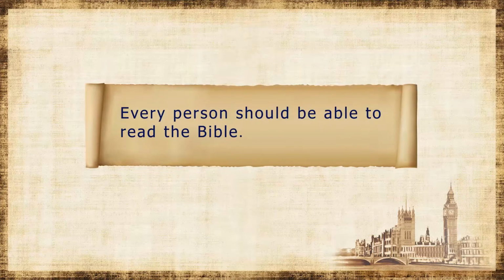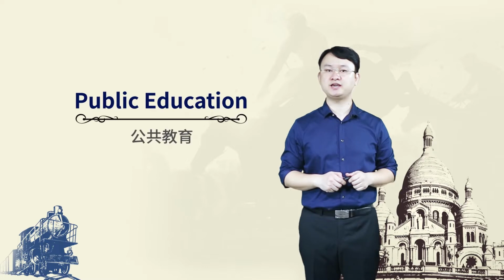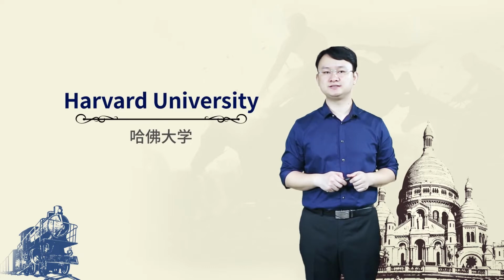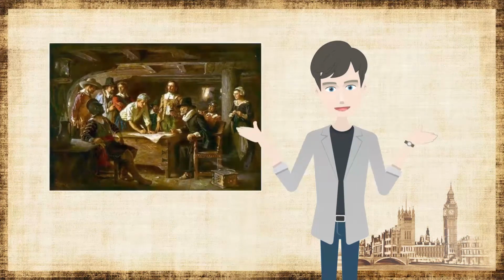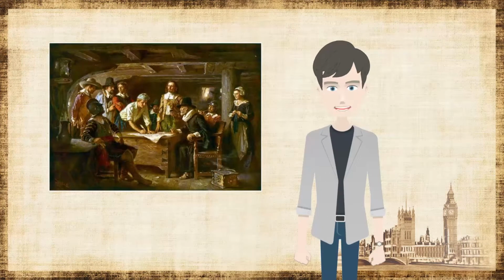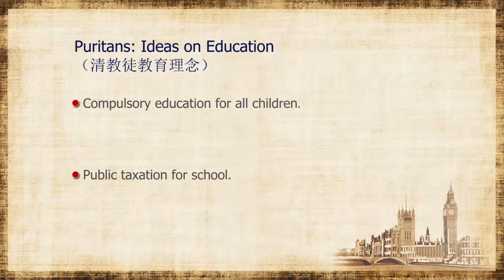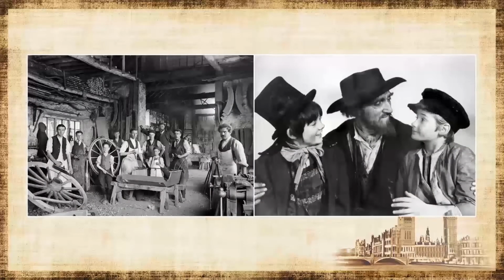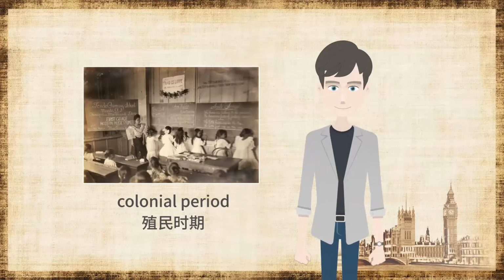33 美国教育概述